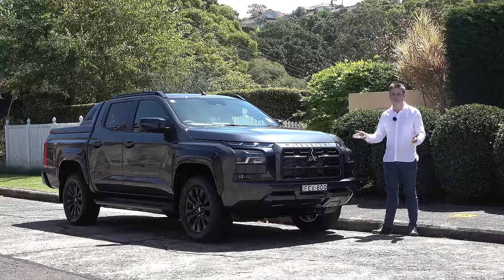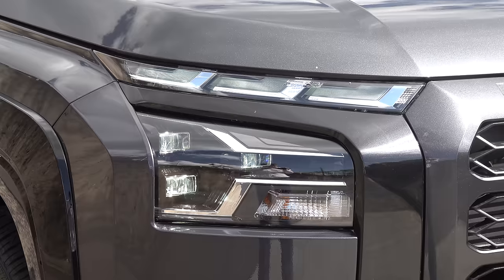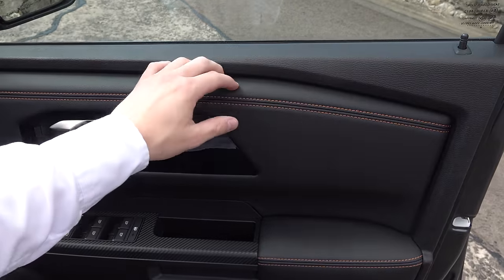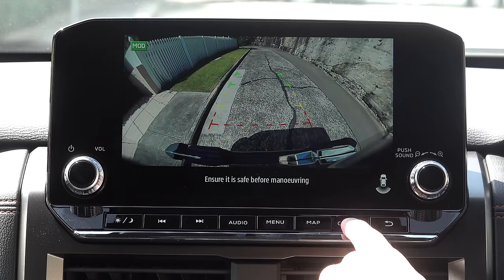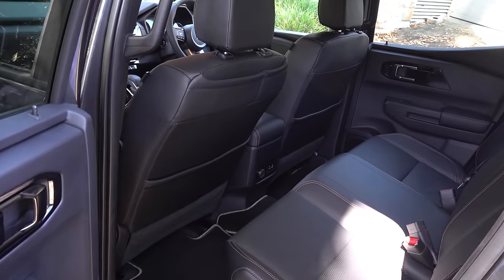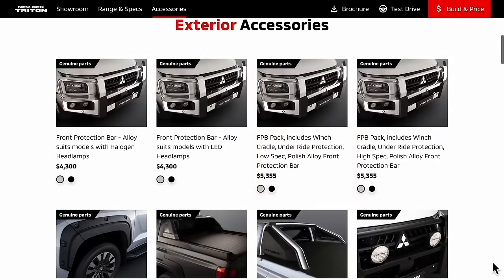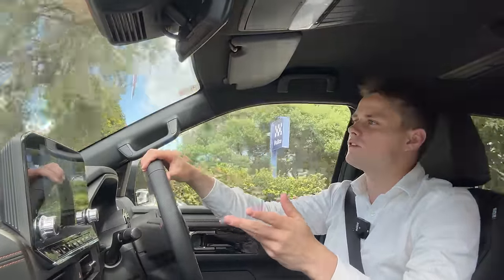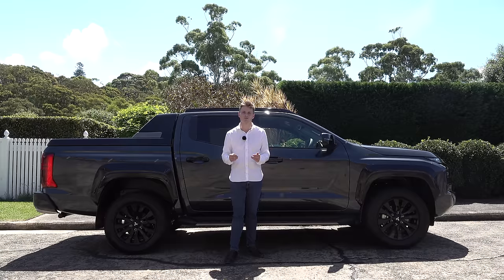2024 Mitsubishi Triton (L200) Review - Is this the new class leader?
Address : 780 Pittwater Rd, Brookvale NSW 2100